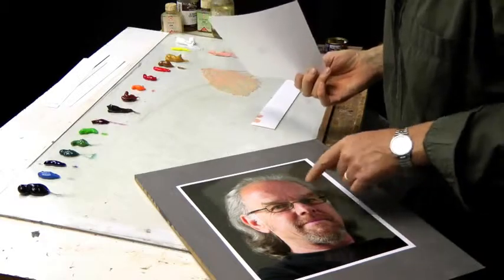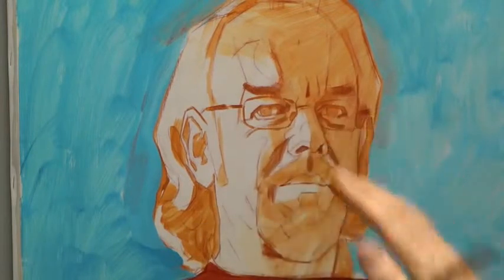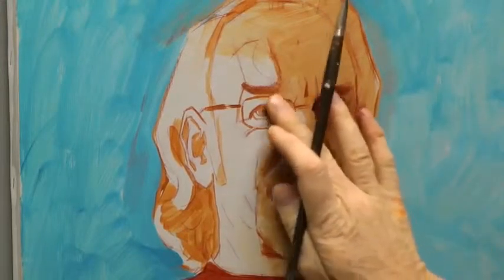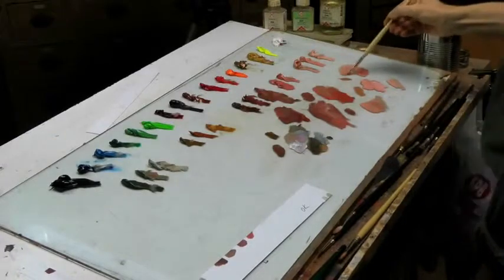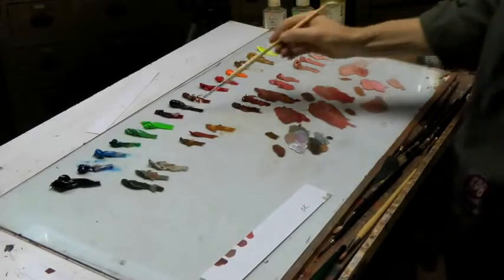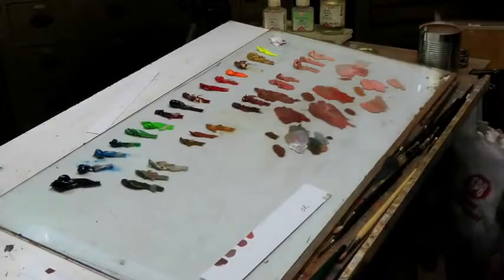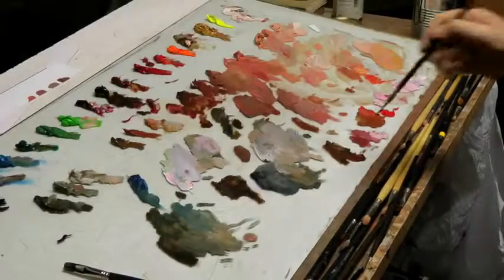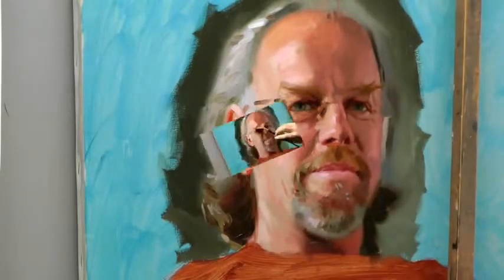Top 10 Best Episodes of Speed Art works Portrait of a friend by Ben Lustenhouwer2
Fine art is art developed primarily for aesthetics, distinguishing it from applied art that also has to serve some practical function. Historically, the five main fine arts were painting, sculpture, architecture, music and poetry, with performing arts including theater and dance. One definition of fine art is "a visual art considered to have been created primarily for aesthetic and intellectual purposes and judged for its beauty and meaningfulness, specifically, painting, sculpture, drawing, watercolor, graphics, and architecture." In that sense, there are conceptual differences between the Fine Arts and the Applied Arts.

.THE END.